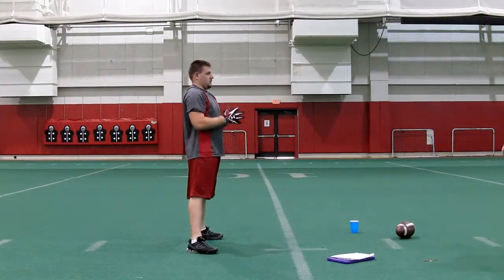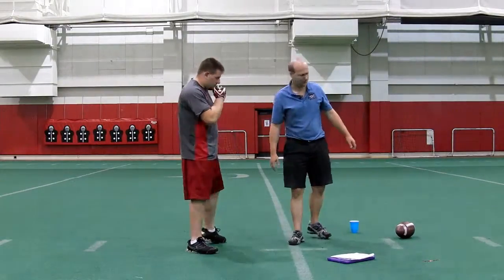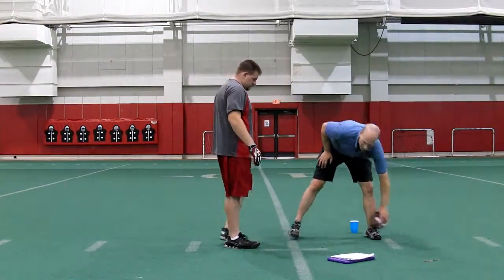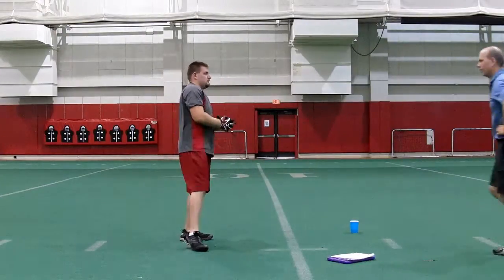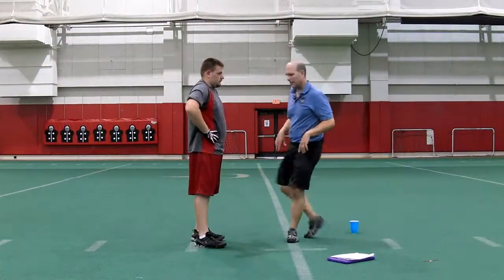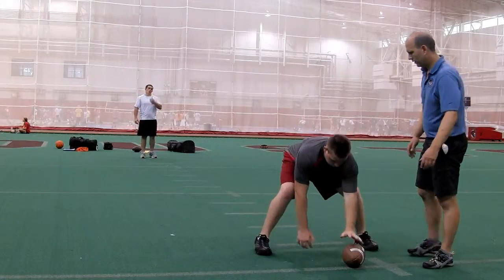The Snap Doctor - 2011 Houston Camp - Taylor Flowers